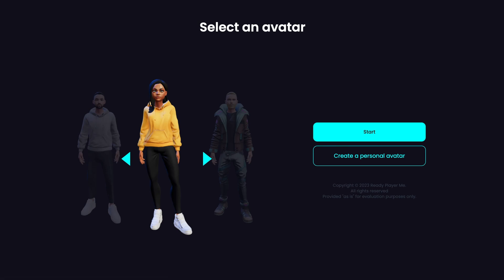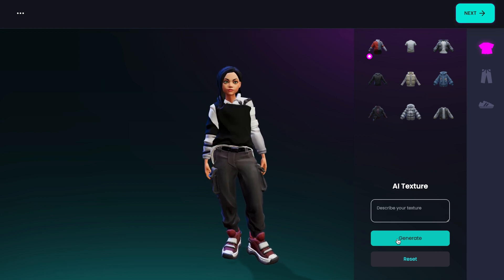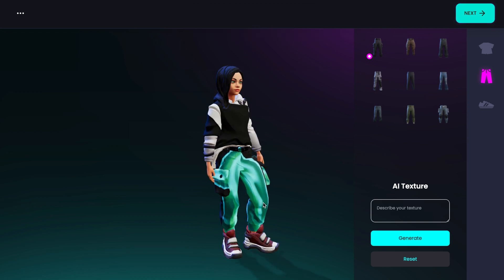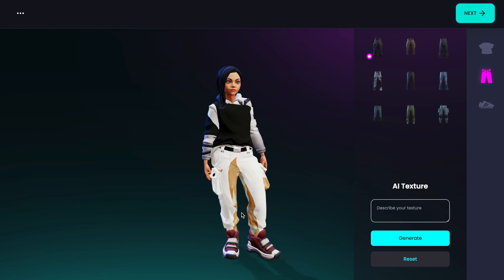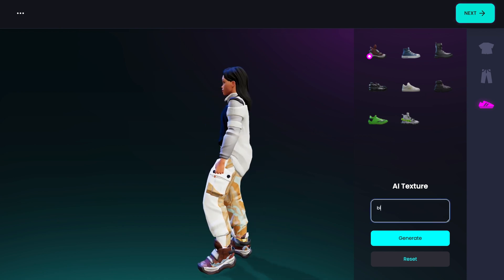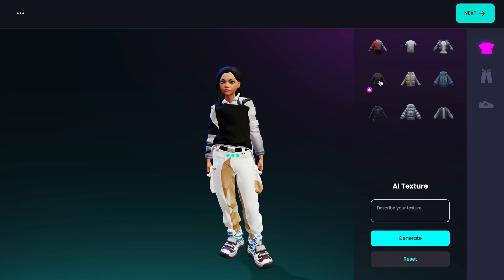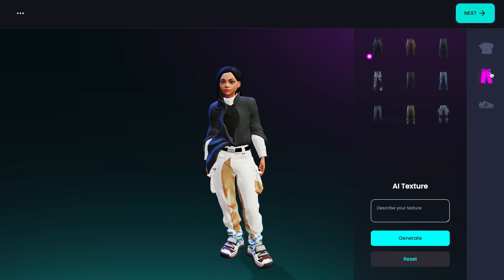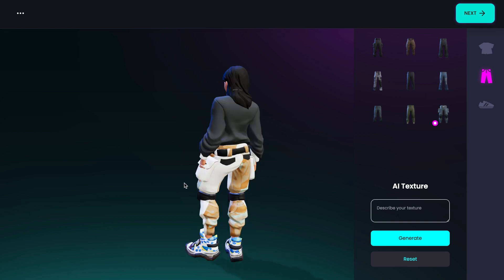Experience the Future: Ready Player Me Launches AI Avatar Outfit Trial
Ready Player Me is taking the metaverse by storm with their new AI-powered avatar customization tools. As the largest provider of digital avatars, the company is dedicated to giving users full control over their digital presence and offering a diversity of outfits and styles. With the launch of RPM Labs, users can now experiment with AI-powered customization, leveraging DALL-E, a generative AI art platform, to generate unique and personalized textures for their avatar outfits. CEO Timmu Tõke believes that AI will allow the company to continuously build tools and services for developers and users to create things beyond their imagination. Watch this video to learn more about how Ready Player Me is unlocking the potential of AI in the world of avatar customization.